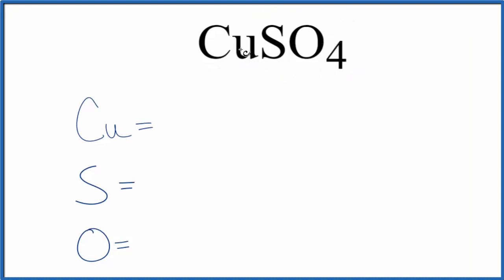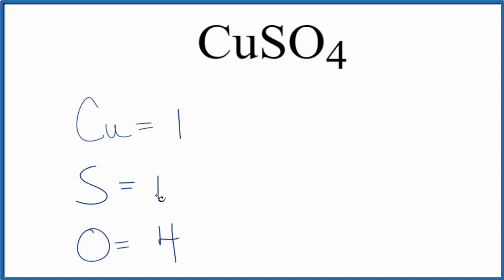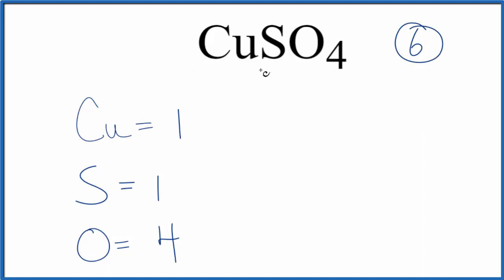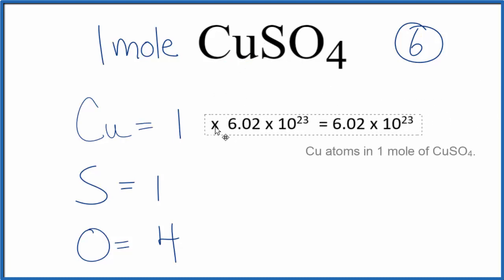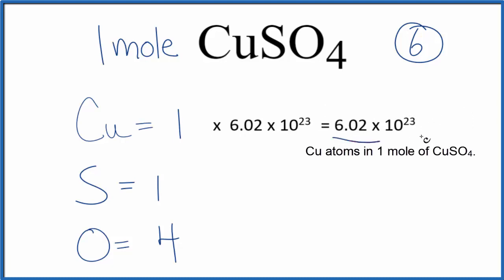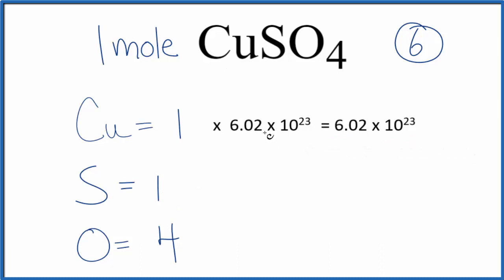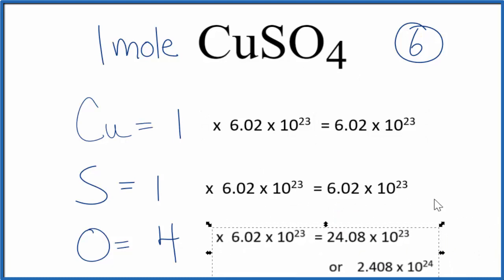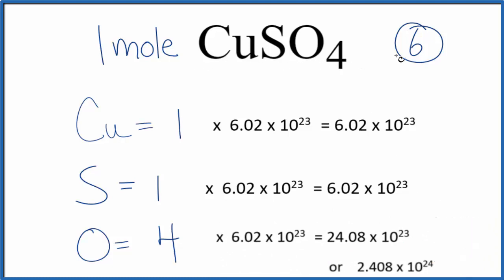How to Find the Number of Atoms in CuSO4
To find the total number of atoms in CuSO4 (Copper (II) sulfate) we’ll add up the number of each type of atom. The small number after the element symbol is called the subscript and this tells us how many of that atom are in the compound. For example, H2 means there are two Hydrogen atoms.

If we add up all of the atoms for CuSO4 we well find that we have a total of 6 atoms for Copper (II) sulfate . This is sometimes called the atomicity for CuSO4 (note, by defination atomicity usually only applies to molecular compounds).

This is how to calculate the number of atoms present in Copper (II) sulfate (CuSO4).